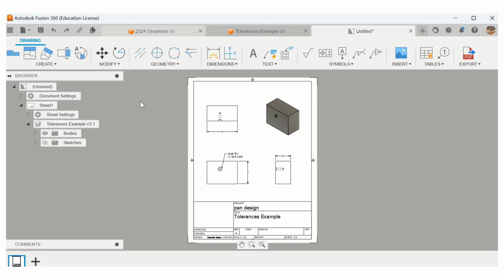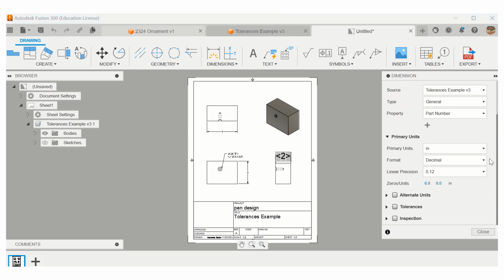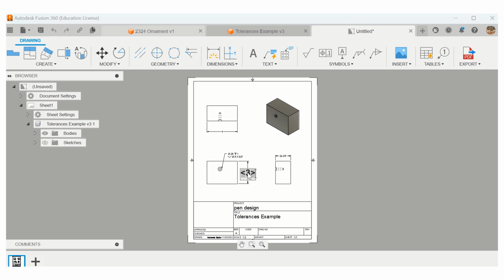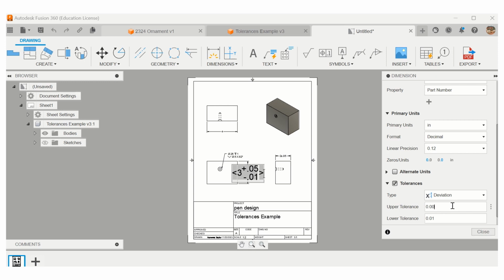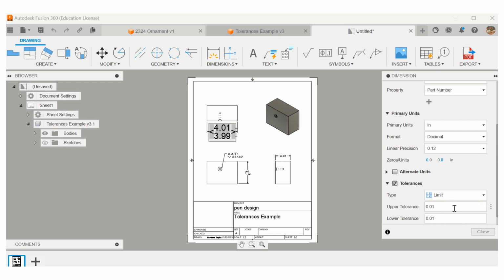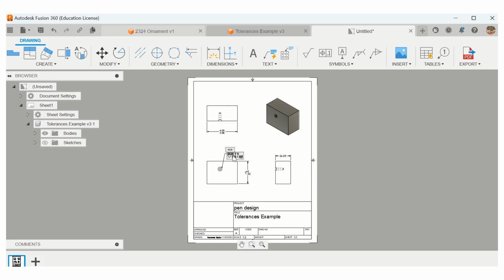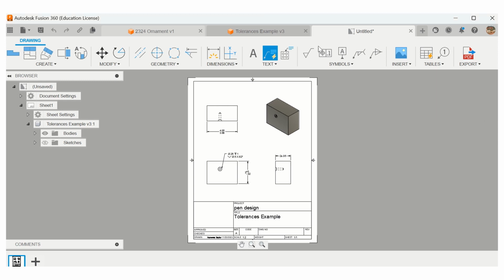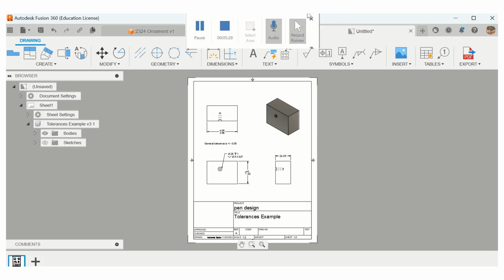2 1 1 Tolerances to Fusion 360 Drawings